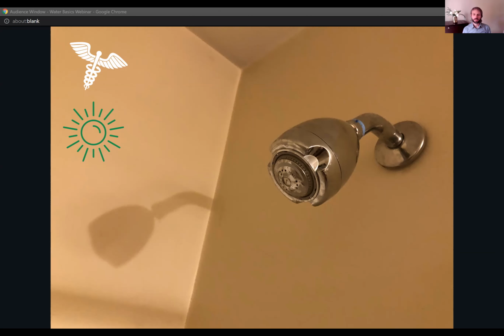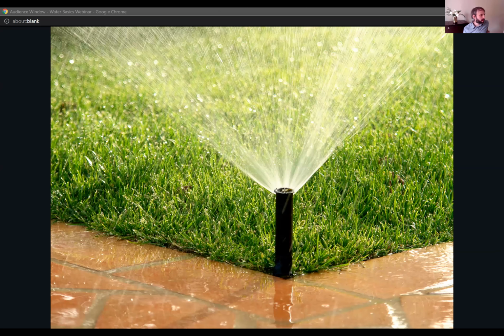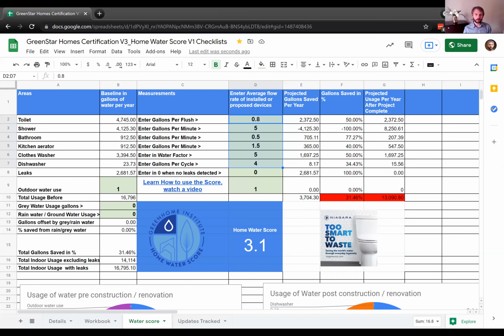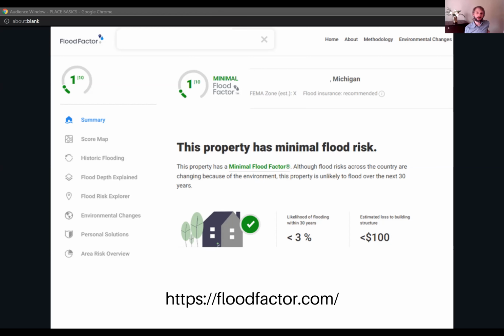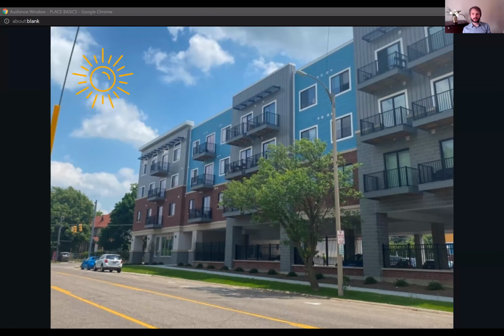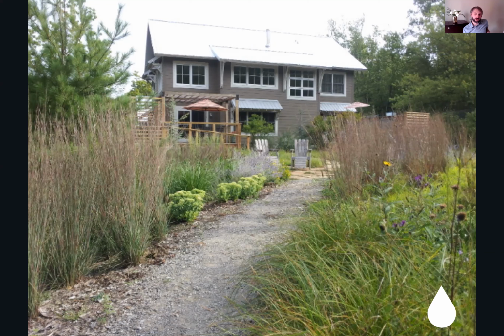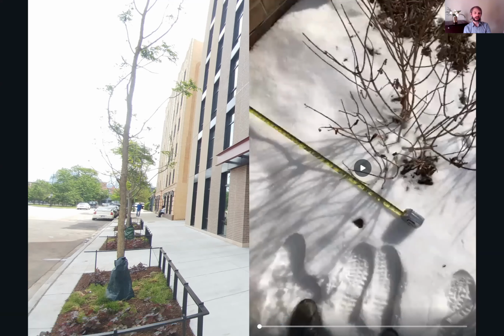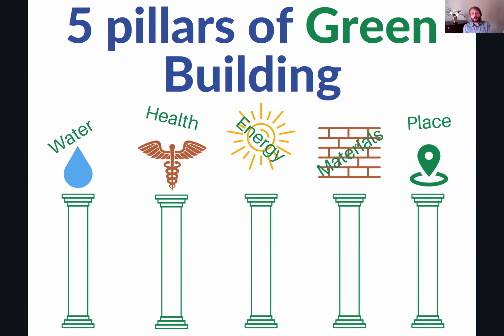Basics of Residential Green Building and Remodeling - Water/Place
Our reoccurring series will wrap up as we finish the water pillar covering water saving devices, water certification programs, water ratings and scores as well as innovations in water. From there we will transition to the place pillar discussing landscaping, stormwater, wildlife protection, community connectivity, pest control, land use offsets, policy, advocacy, diversity, equity and inclusion!

Join us!

Make sure you watch all the series in the session on the playlist

Speaker:

Brett Little, Program Manager at GreenHome Institute, has been involved in residential sustainability since 2008 and holds a bachelor's in Sustainable Business. Brett has provided consulting and verification services on 1000's residential green-certified living spaces, and GC'd two of his own GreenStar Homes Certified remodels. The most recent achieving platinum and aiming for zero carbon. Brett oversees education services providing training or moderations for 100's of events with 1000's attendees. His mission is to help you build, BETTER.